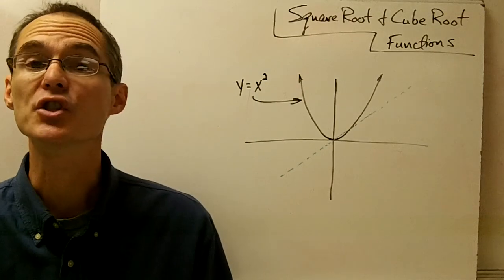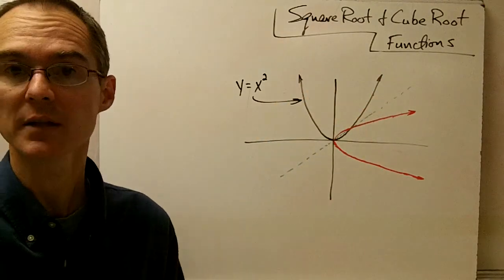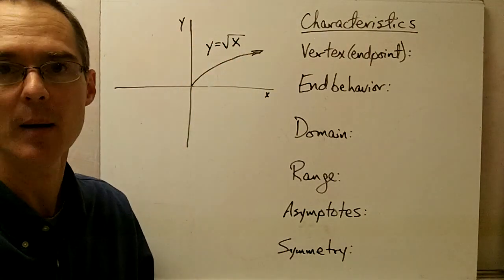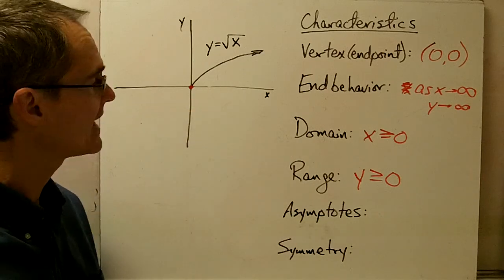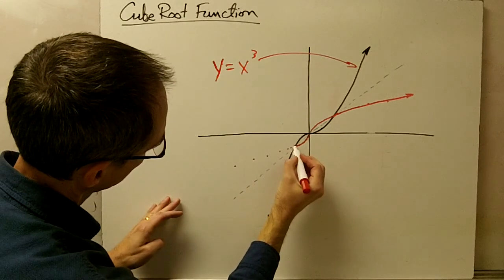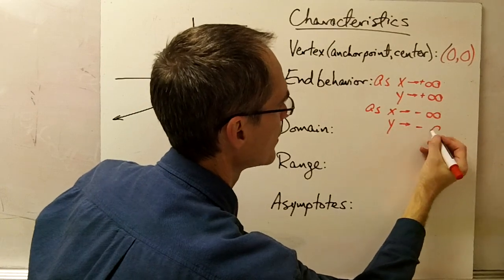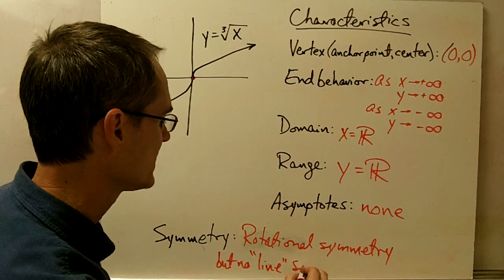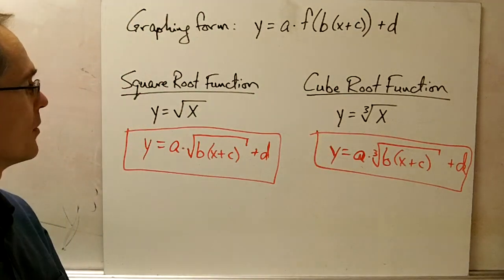Square Root and Cube Root Functions